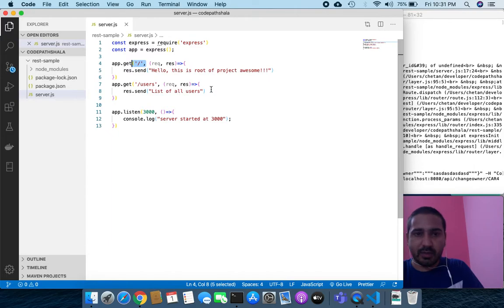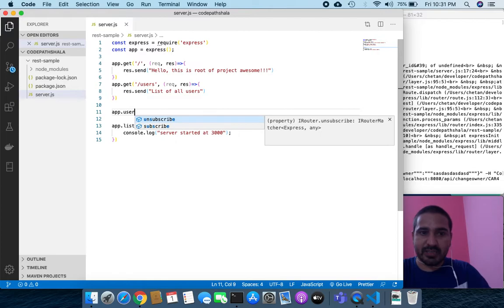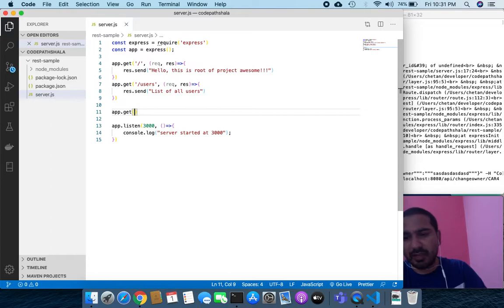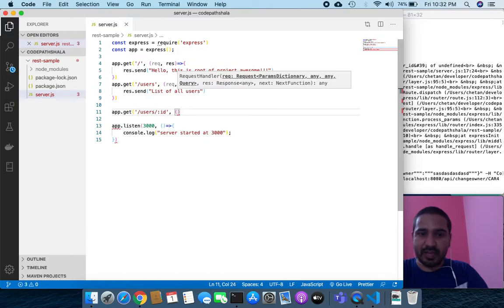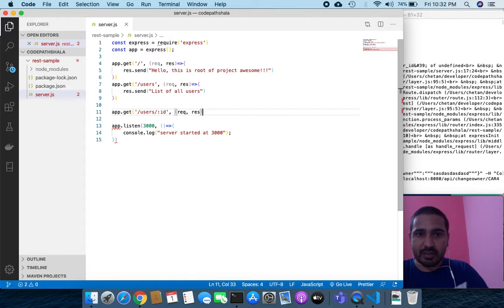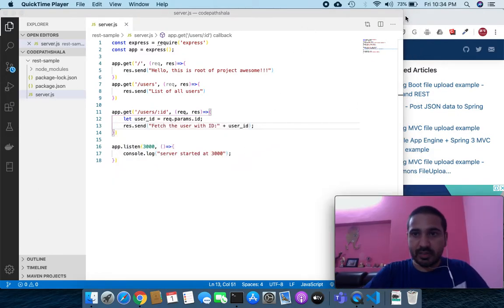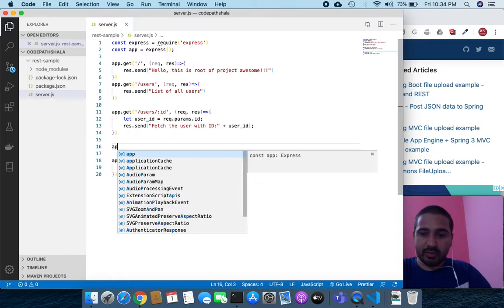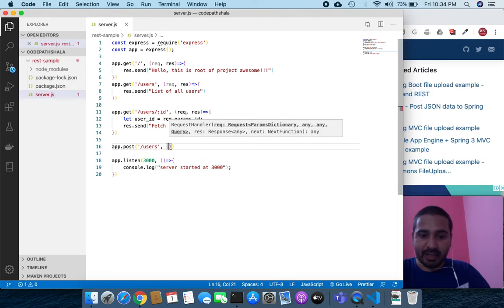Getting Started with REST APIs with NodeJS + ExpressJs + MySQL (2/9)- Tech in 5 minutes.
REST API is most in use and almost every language has it's REST Framework. Javascript too have few great REST Frameworks and here we are doing Express JS.
This video is demonstrating the GET call for REST where we are fetching a resource against a specified parameter. This parameter is being passed as a part of URL.
This also have code of POSTing a resource to DB. Please follow this series and give your feedback also.